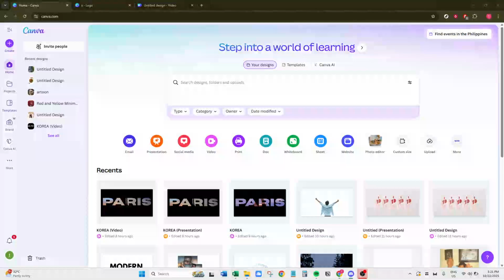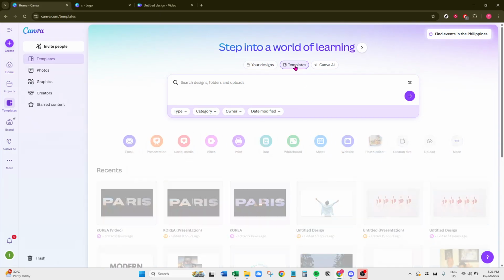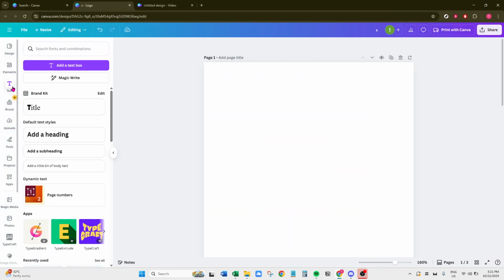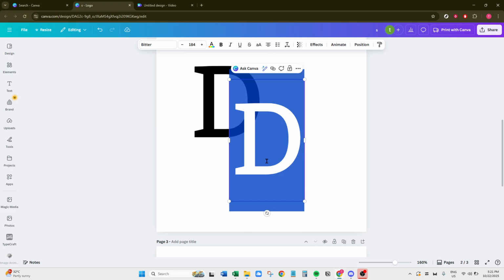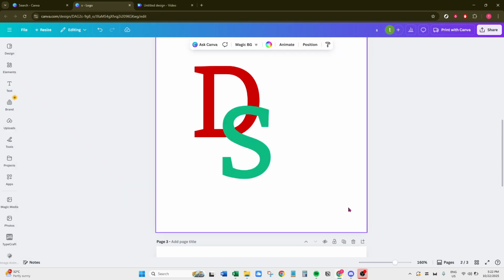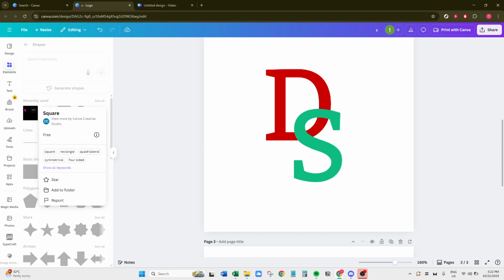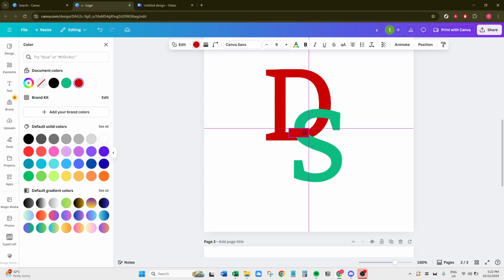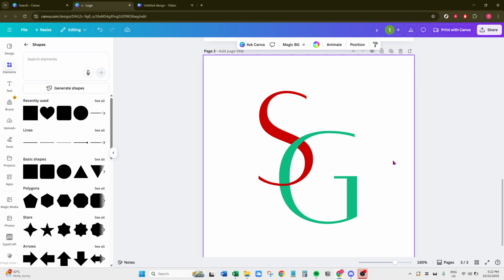How To Design Interlocking Letters Logo In Canva [2026 Guide]